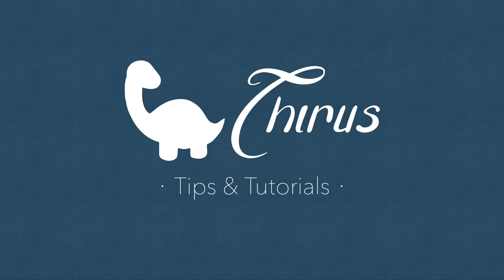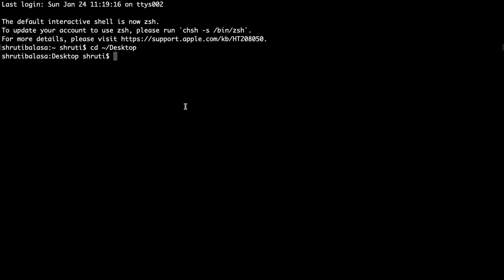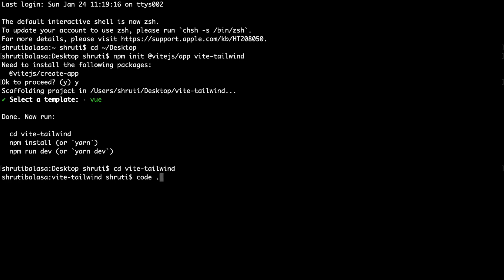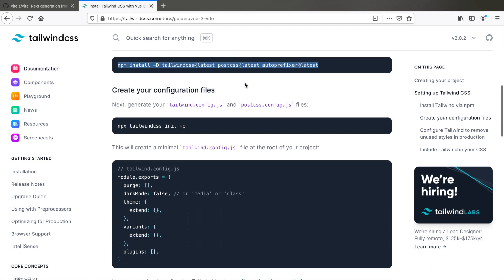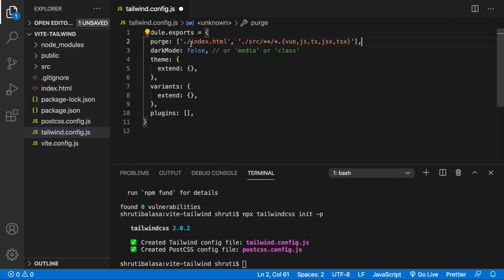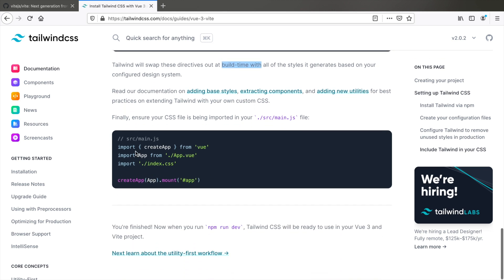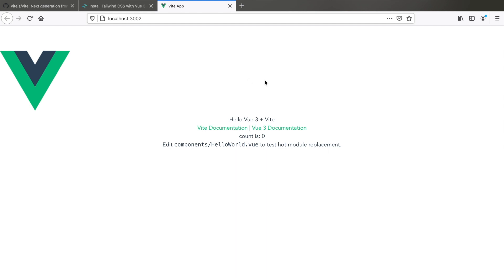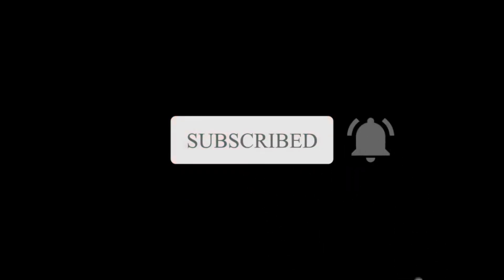Install Tailwind CSS with Vue 3 and Vite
In this video I will show you how to install Tailwind CSS with Vite - which is a super fast development environment for Vue 3 - by the creator of Vue himself.